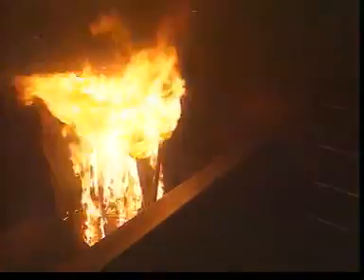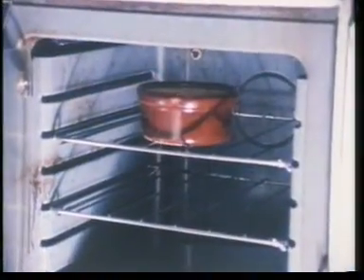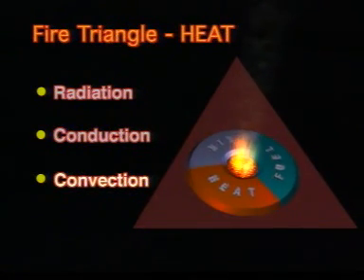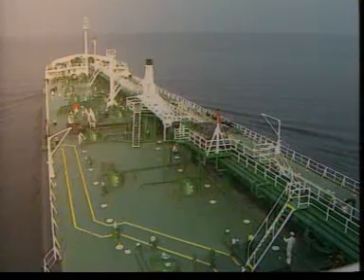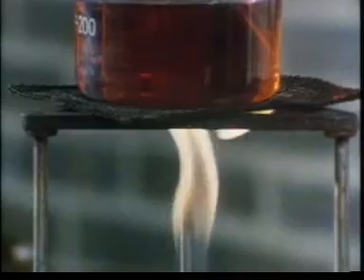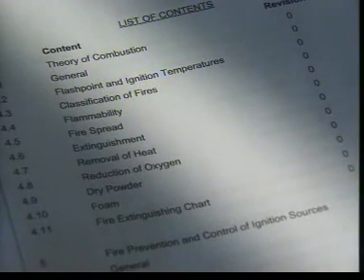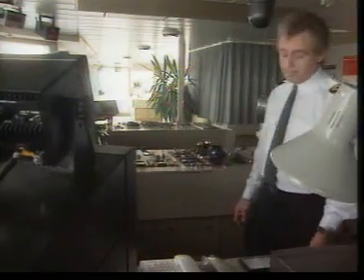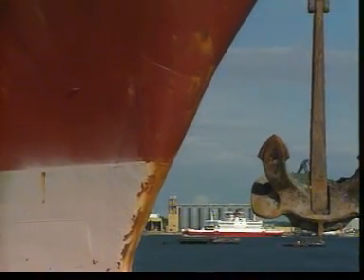Gemi yangınını önlemek